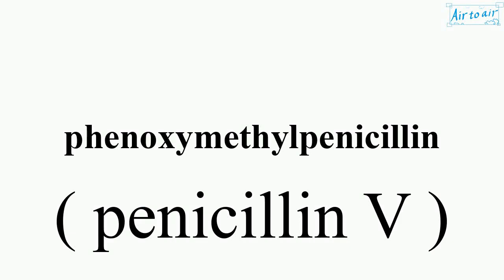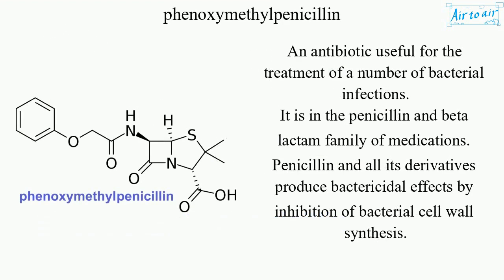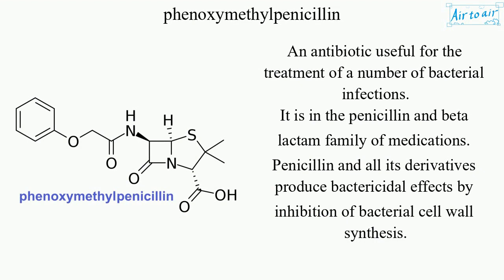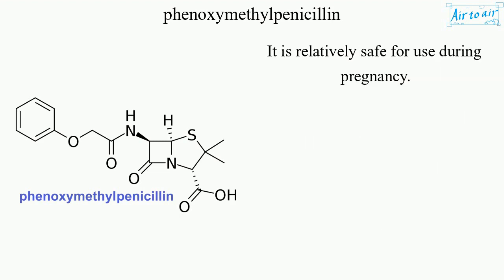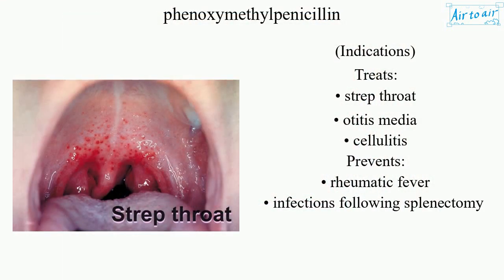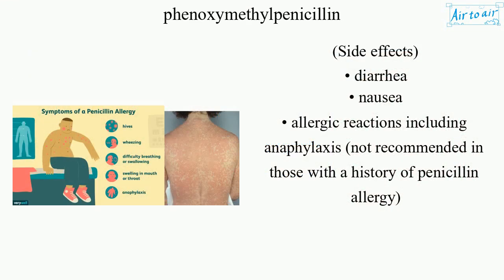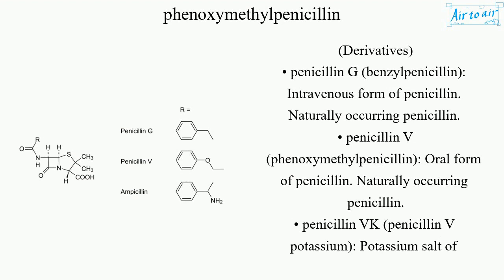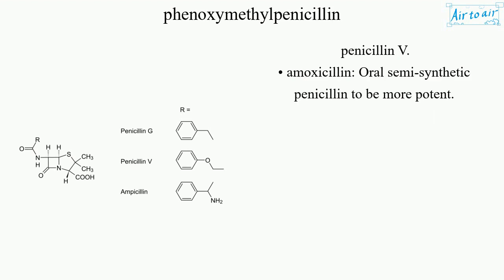phenoxymethylpenicillin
(penicillin V)

An antibiotic useful for the treatment of a number of bacterial infections.
It is in the penicillin and beta lactam family of medications.
Penicillin and all its derivatives produce bactericidal effects by inhibition of bacterial cell wall synthesis.
It is relatively safe for use during pregnancy.

It is effective against most Streptococcus species and oral anaerobes.
The main disadvantages are four times per day dosing due its very short half-life and susceptibility to resistant bacteria (β-lactamase-producing bacteria).

(Indications)
Treats:
• strep throat
• otitis media
• cellulitis
Prevents:
• rheumatic fever
• infections following splenectomy

(Side effects)
• diarrhea
• nausea
• allergic reactions including anaphylaxis (not recommended in those with a history of penicillin allergy)

(Derivatives)
• penicillin G (benzylpenicillin): Intravenous form of penicillin. Naturally occurring penicillin.
• penicillin V (phenoxymethylpenicillin): Oral form of penicillin. Naturally occurring penicillin.
• penicillin VK (penicillin V potassium): Potassium salt of penicillin V.
• amoxicillin: Oral semi-synthetic penicillin to be more potent.